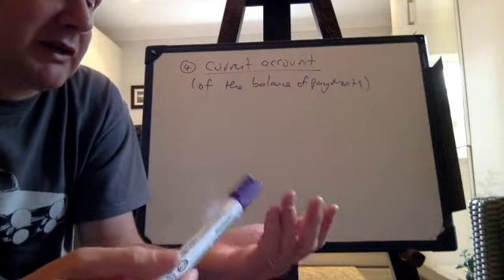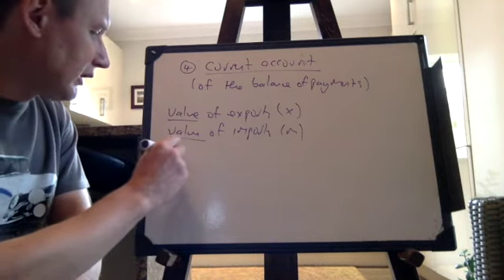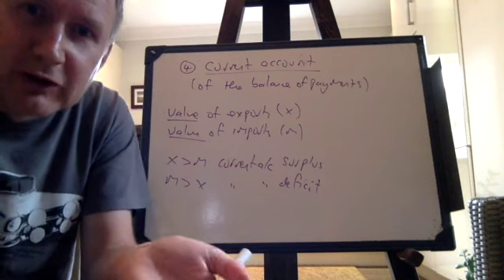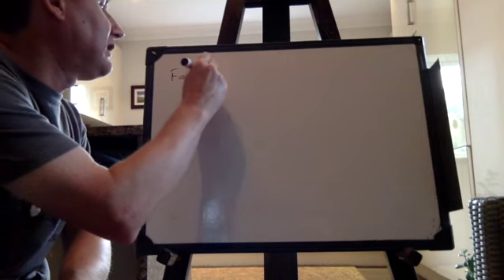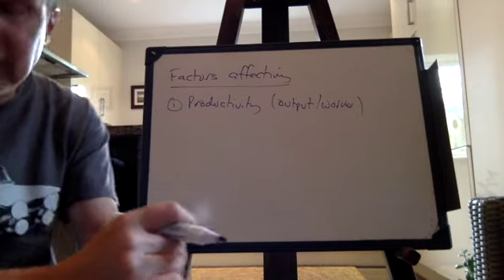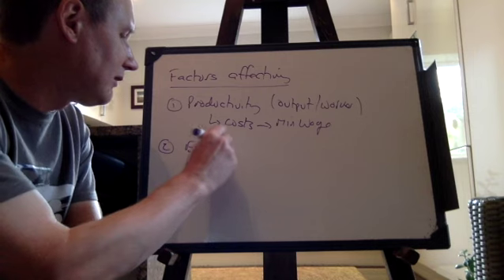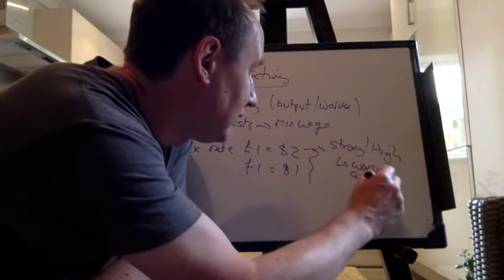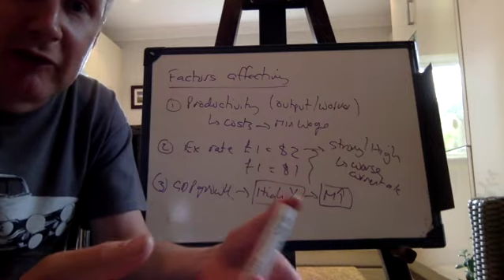Current account of the balance of payments - the basics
Trade deficits and all that - very basic intro